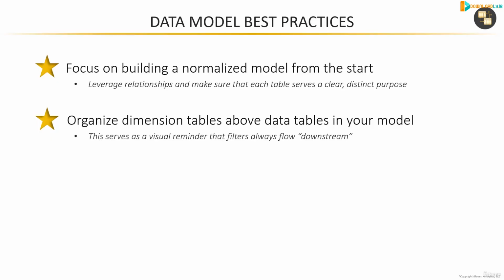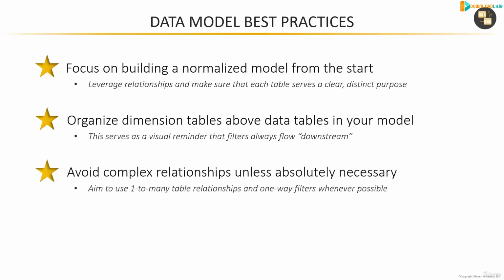4.25 Data Model Best Practices - Microsoft Power BI Desktop for Business Intelligence | YDisLive